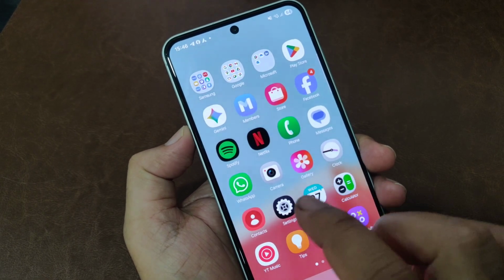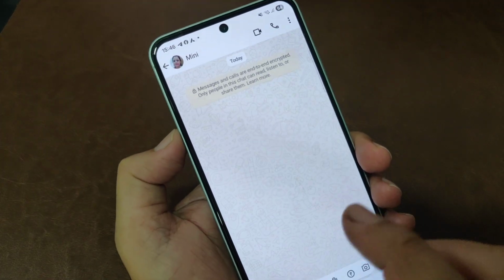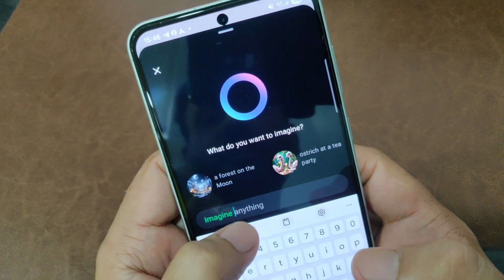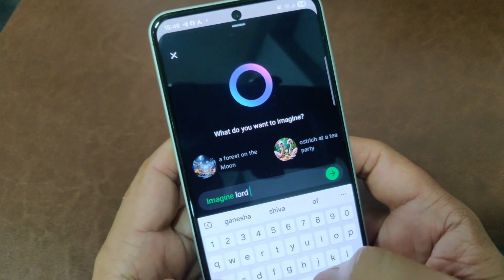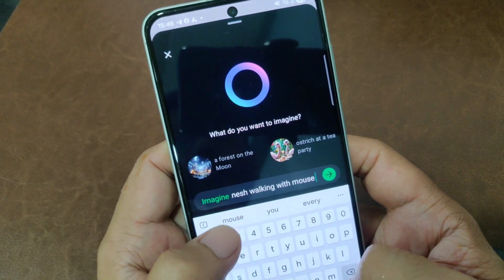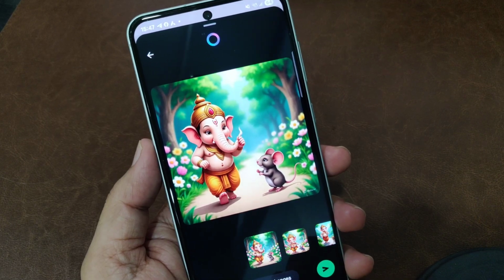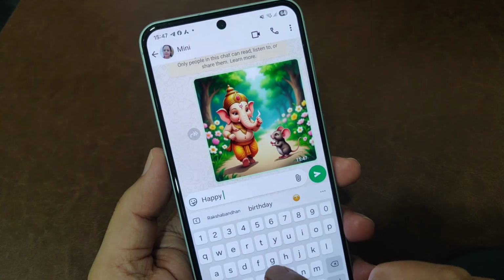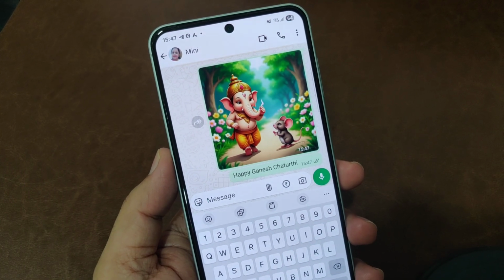Create & Send AI Wishes on WhatsApp - No App Needed!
What’s the best way to wish someone using AI images via WhatsApp? How do I create and share AI-generated wishes on WhatsApp? Looking to send a greeting—can I use AI images on WhatsApp for that? How to use AI-generated visuals to wish someone on WhatsApp?

- Wish Anyone with AI Images on WhatsApp  Step-by-Step Guide
- WhatsApp AI Image Wishes  Birthday, Festival & More
- How to Use Meta AI to Send Stunning Wishes on WhatsApp
- Generate AI Greeting Images on WhatsApp  Free & Easy

Want to surprise your friends or family with stunning AI-generated wishes directly on WhatsApp? 🎉
In this video, I’ll show you how to use Meta AI’s “Imagine” feature and ChatGPT integration to create personalized greeting images—perfect for birthdays, festivals, anniversaries, or just thoughtful messages.
No extra apps, no design skills needed—just your creativity and a few simple prompts!
✅ What you’ll learn:
- How to access Meta AI on WhatsApp
- How to use the “/imagine” command to generate images
- Tips for writing creative prompts for birthday, Diwali, or motivational wishes
- How to send AI images directly in chat